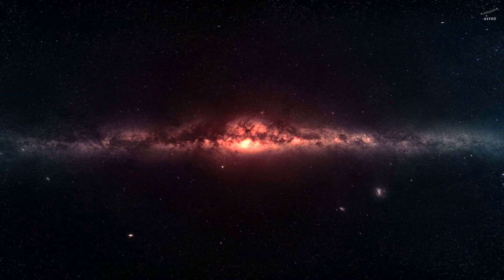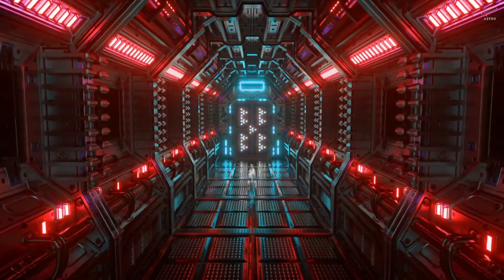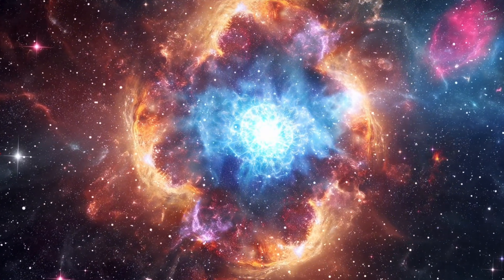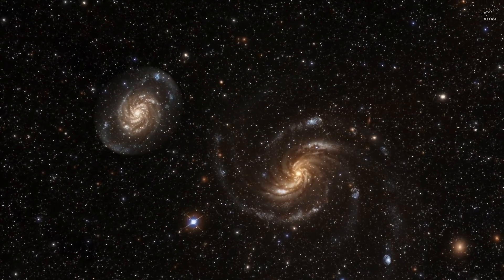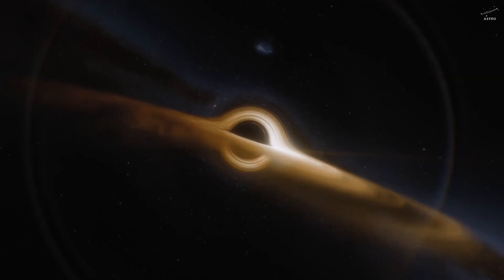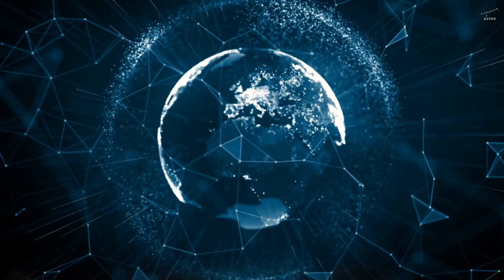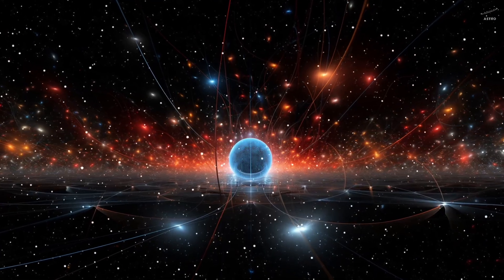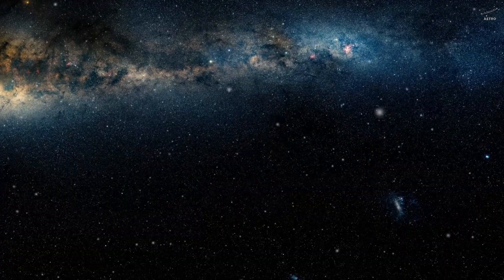Are You Ready for the TRUTH About Gravity and Compression?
What if gravity isn’t a force… but a function?

We’ve always thought of it as the glue of the cosmos.
But what if it’s something deeper—an invisible protocol running quietly in the background… designed not to pull things together, but to optimize reality itself?

In this episode of Astro, we explore a radical idea:
That gravity may be the result of a vast cosmic compression.
That mass is just information… and black holes? Just the densest archives in a universe that runs like code.

From simulation theory to the holographic principle,from entropy to intelligent order—this journey pulls us to the edge of space, thought… and something greater.

If everything is data… what is gravity really doing?

Let’s journey not just through the stars… but through meaning.
⌛ Chapters:
00:00 INTRO
01:47 THE SIMULATION HYPOTHESIS
04:11 GRAVITY… AND THE COMPRESSION OF REALITY
07:23 THE BLIND SPOT OF AWARENESS
09:52 LIMITS… AND SOMETHING GREATER